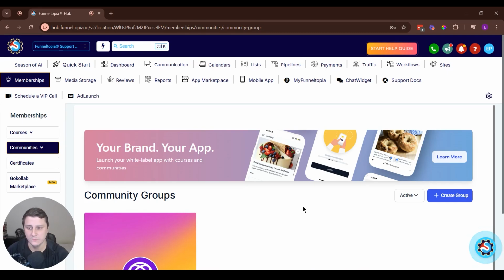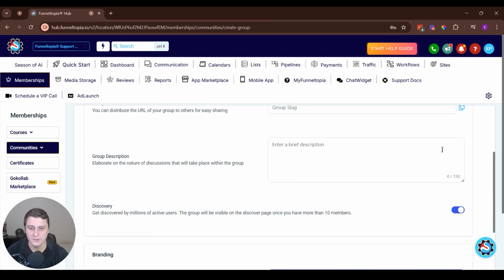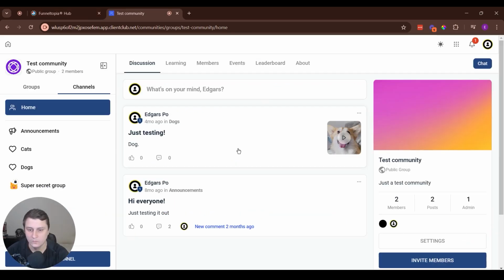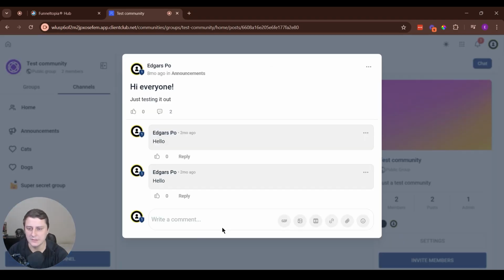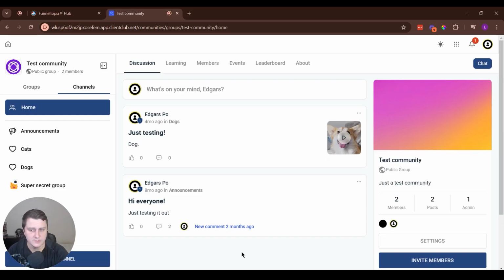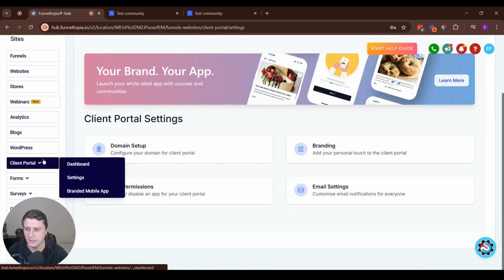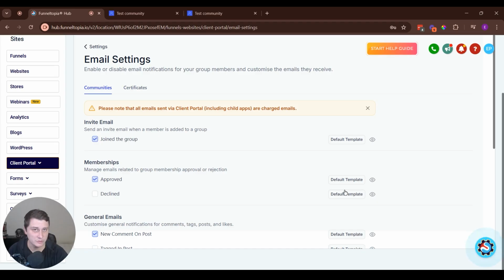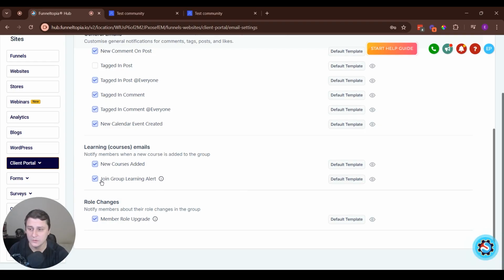Funneltopia Update Big Improvements to Communities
Funneltopia just rolled out several quality-of-life updates to the Communities feature. From improved visibility to better formatting in posts and new email notification controls, your user engagement just got a major upgrade. These tweaks make your groups easier to find, cleaner to read, and smarter to manage.

• Group discovery setting to boost visibility once you hit 10 or more members
• Line breaks and spacing now preserved in posts and comments
• Hyperlink support added in comments
• Recurring calendar event bug fixed
• New email notification options for group members
• How to manage group email preferences in the client portal